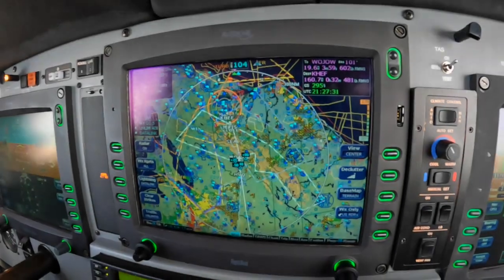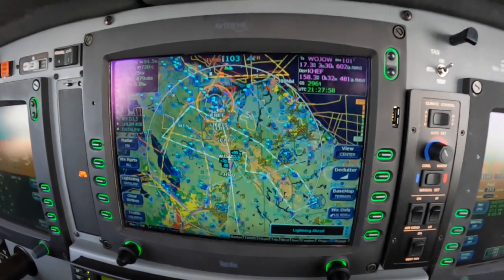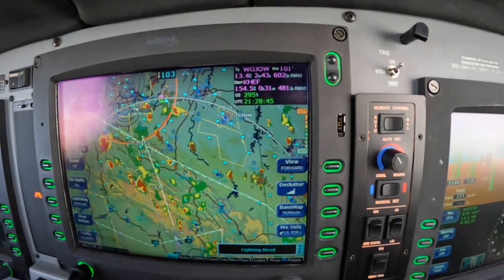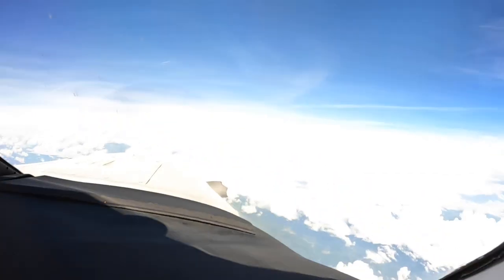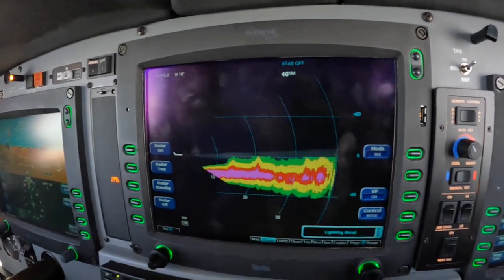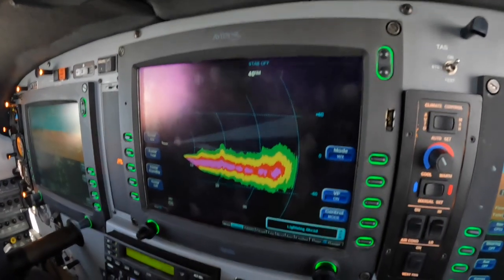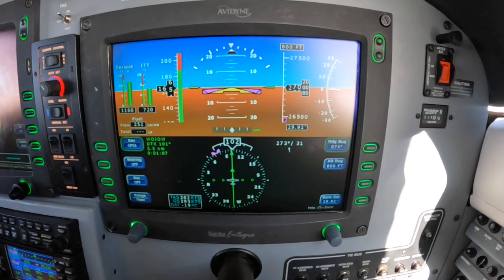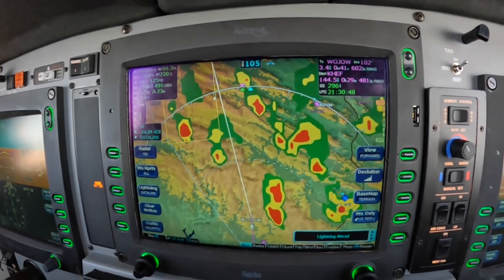Using NEXRAD and Radar with Dick Rochfort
Ride along with Master Instructor Dick Rochfort on an in-flight demonstration of the techniques and procedures for using color weather radar in the Avidyne R8.1 equipped Piper PA46 Meridian . Dick uses well documented, disciplined procedures to ensure the safety of this challenging flight. Dick Rochfort is a full-time pilot trainer specializing in the Piper PA46 Matrix, Malibu, Mirage, M350, Meridian, M500 and M600 aircraft. He provides pre-purchase valuation, training, corporate service and expert witness services worldwide.